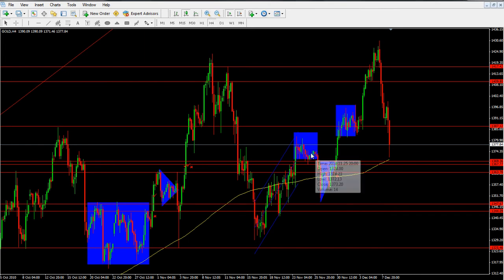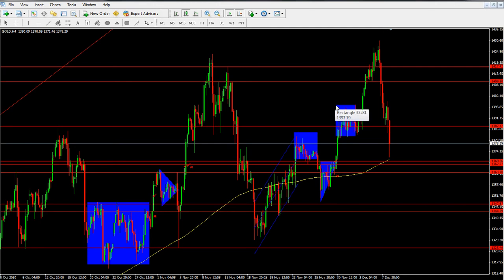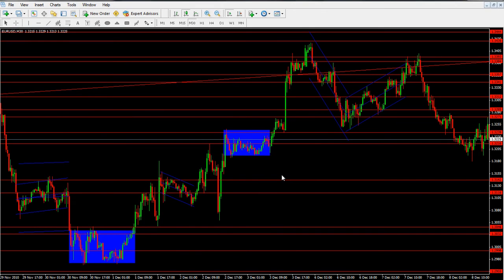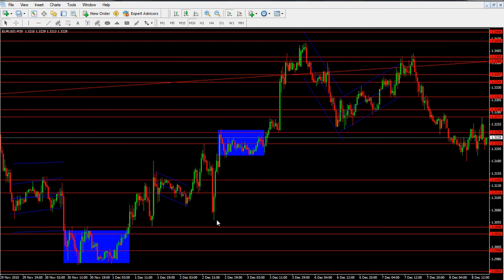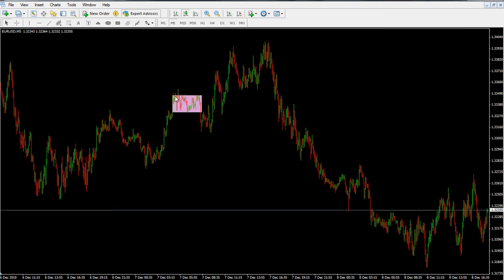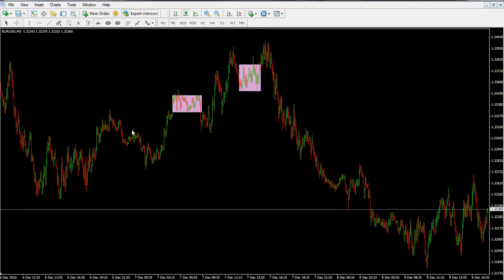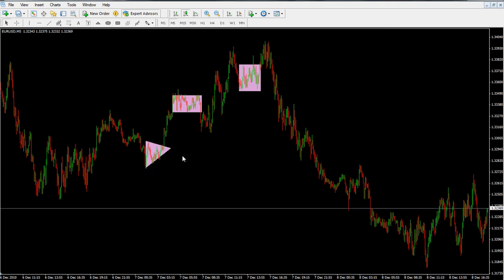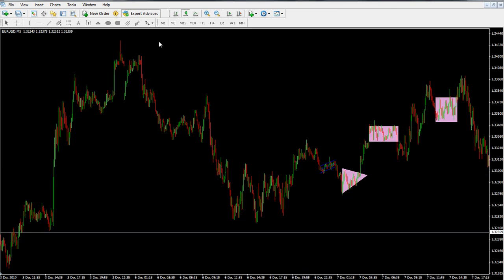Chart Patterns - beginners forex video course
How to use forex Chart Patterns ?